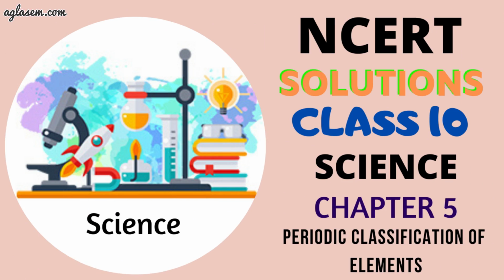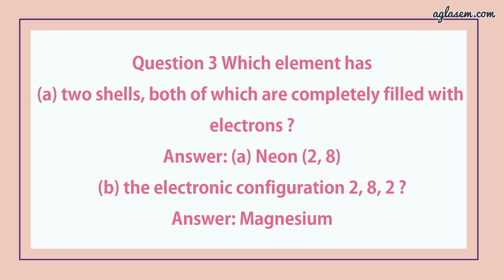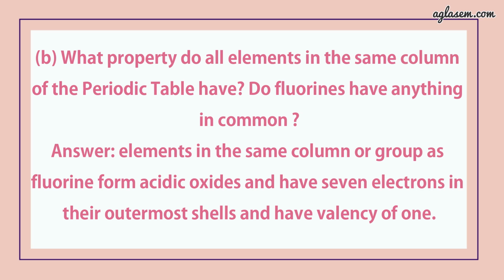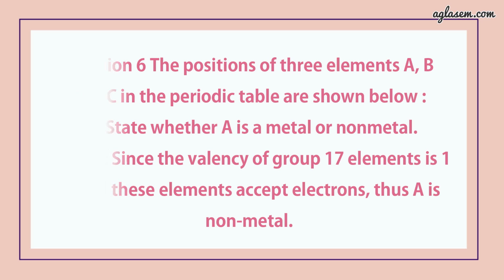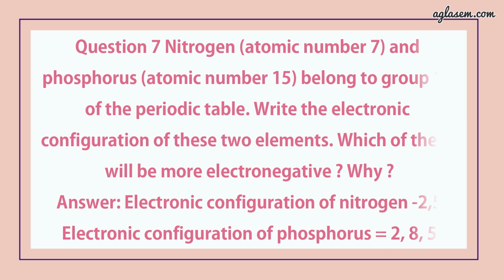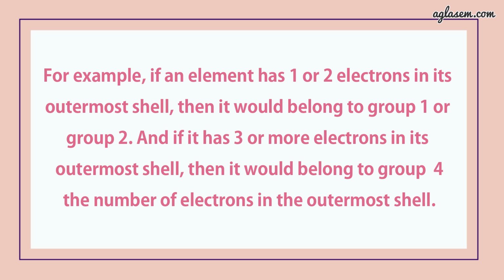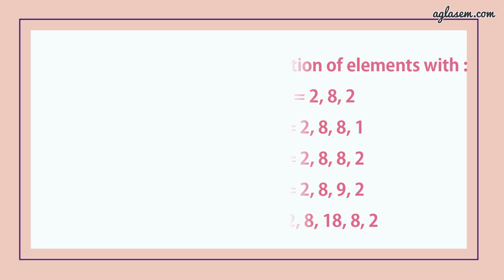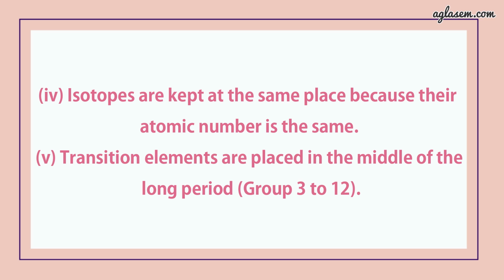NCERT Solutions Class 10 Science Chapter 5 Periodic Classification of Elements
Class 10th NCERT  Science (Science) Chapter 5   Periodic Classification of Elements

This video provides the solutions of chapter 5  Periodic Classification of Elements from the textbook ‘Science (Science) ’. It includes answers to all the questions of the chapter given in the back exercise.